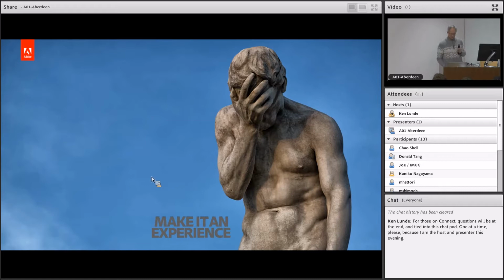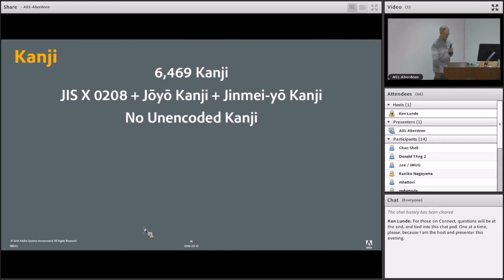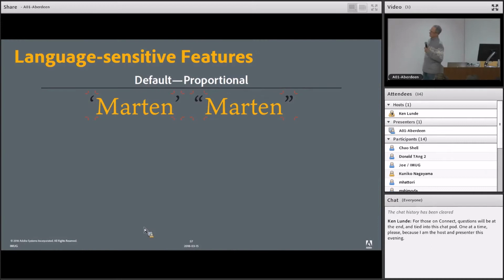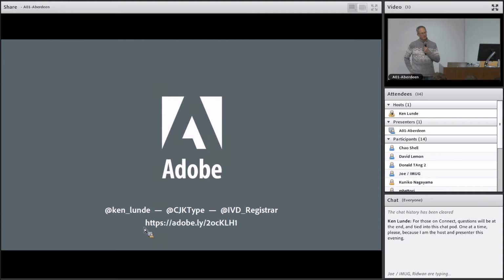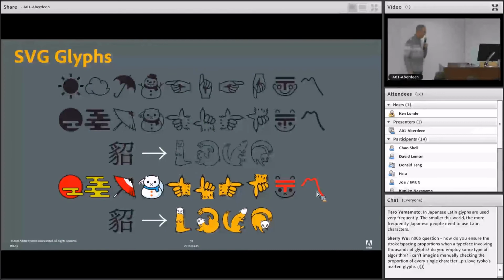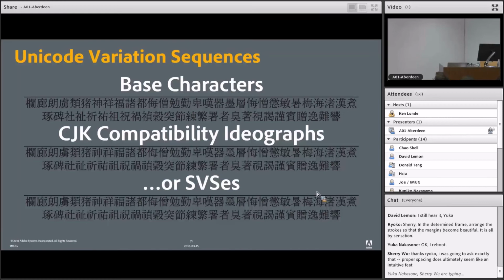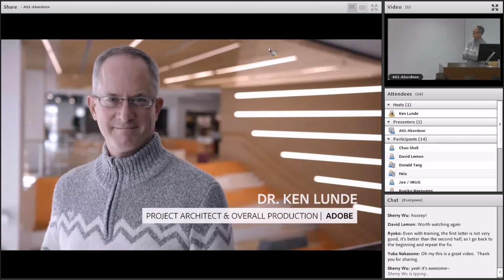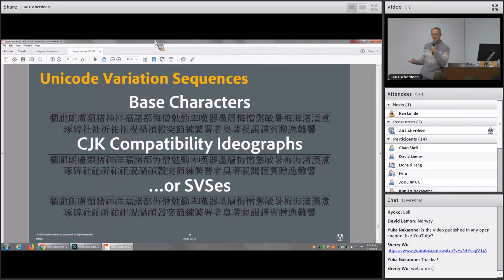Ten Mincho: To Boldly Go Where No Japanese Font Has Gone Before :: IMUG 2018.03.15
Index:  Talk 00:14  Q&A 37:20

This presentation is intended to convey technical details of how the “Ten Mincho” — 貂明朝 in Japanese — typeface and its fonts, which is the latest Adobe Originals Japanese typeface design whose fonts were released at the end of 2017, were developed, and how they “boldly go where no Japanese font has gone before.”

The many ways in which the Ten Mincho fonts are unique or different from conventional Japanese fonts will be explored, such as the glyph set and Unicode coverage, kanji repertoire, incredibly rich Latin support to include italics, an incredibly large number of OpenType features some of which are language-sensitive, Unicode variation sequences, and even color SVG glyphs. The deployment format, which includes a separate style-linked italic face, is a space-efficient OpenType Collection.

Dr. Ken Lunde has worked at Adobe for over twenty-five years specializing in CJKV Type Development, meaning that he develops East Asian fonts, along with the specifications on which they are based. He architected the Adobe-branded "Source Han" and Google-branded "Noto CJK" open source Pan-CJK typeface families that were released in 2014 and 2017, is the author of "CJKV Information Processing" Second Edition that was published by O'Reilly Media at the end of 2008, and frequently publishes articles on Adobe's CJK Type Blog. His most recent speaking engagements include "Face/Interface: Type Design and HCI Beyond the Western World" (Stanford University, December 2017), IUC40 (Santa Clara, November 2016), and at a JCITPC seminar (Tokyo, October 2016).